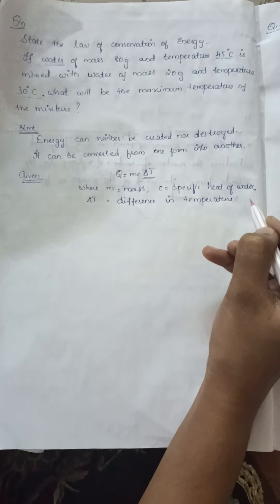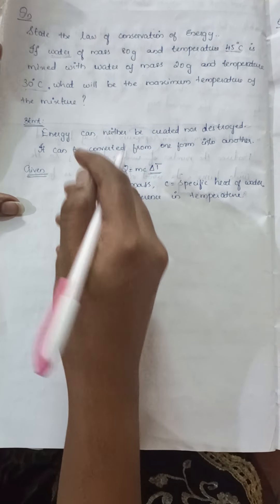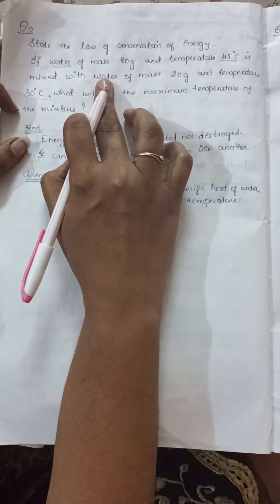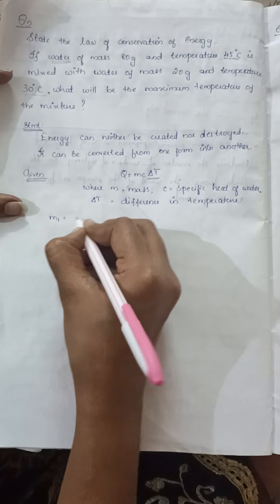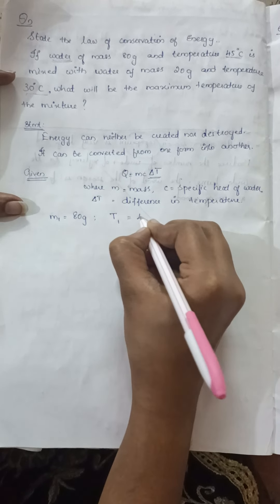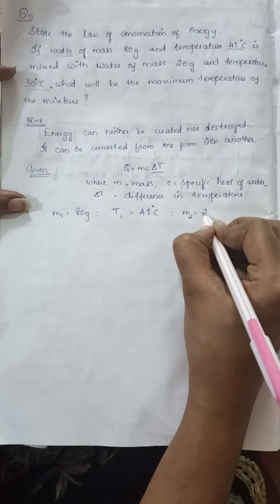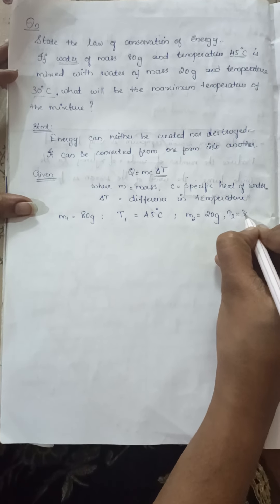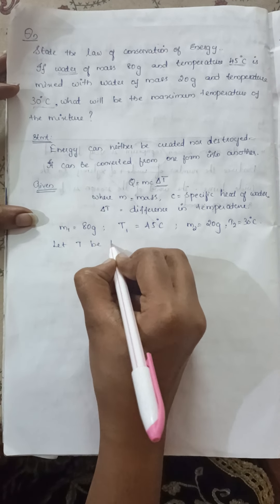December 15, 2021